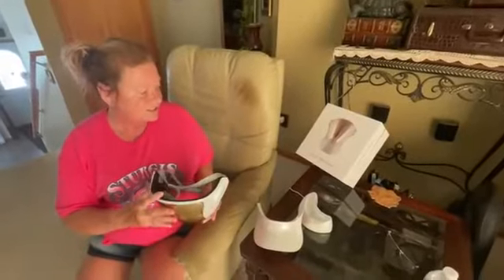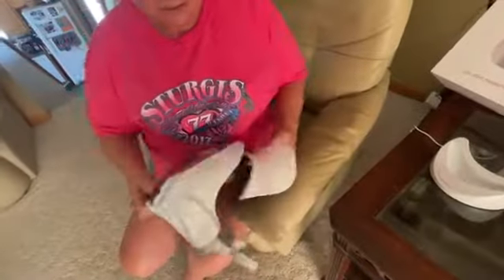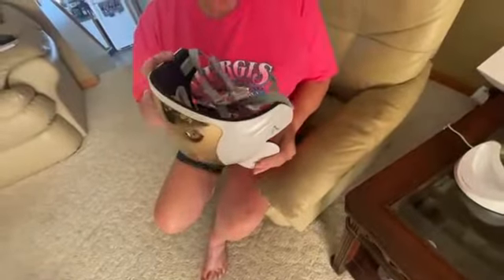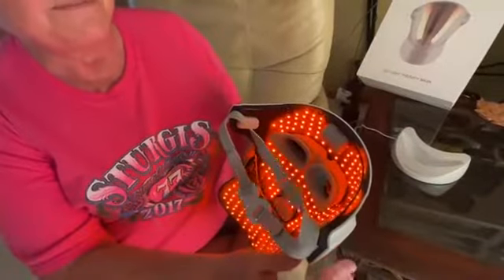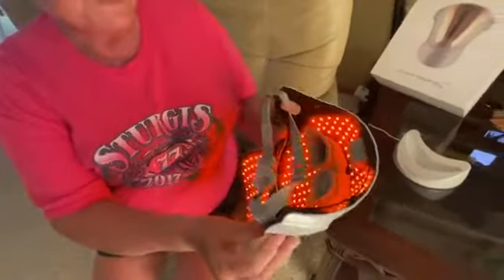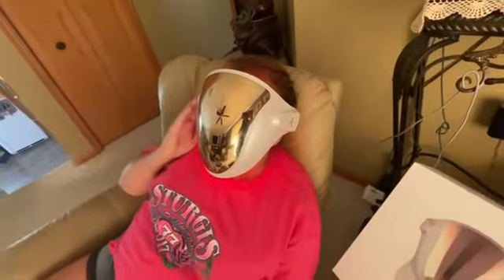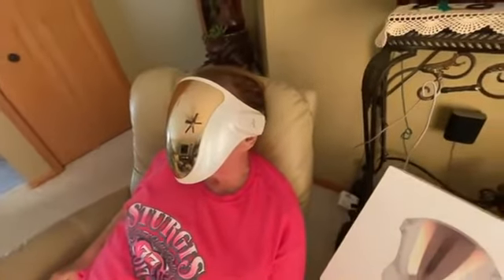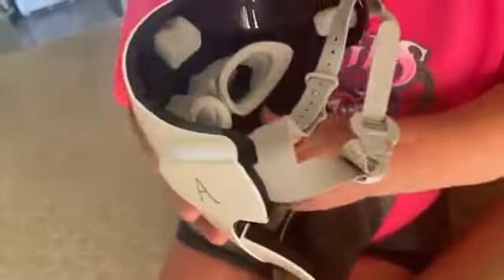Aphrona Halo led face mask1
Aphrona Halo LED Facial and Neck Mask is an FDA-cleared tool for reducing wrinkle, treating acne, and bringing multiple skin benefits. The LED Face Mask contains 807 LED chips, those lights are strategically placed along T-zone and jaw line, emitting specific wavelength to penetrate the skin. It is chargeable, non-invasive, with no-UV lights, no damaging, non-heat producing, and no side-effects.